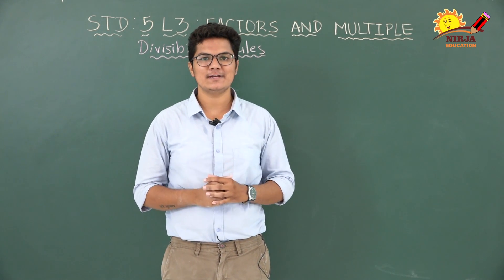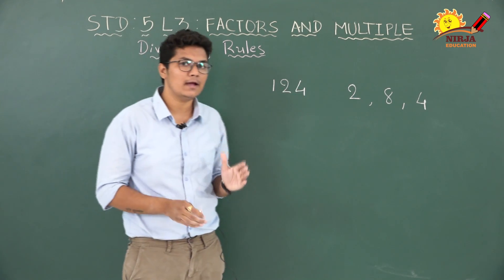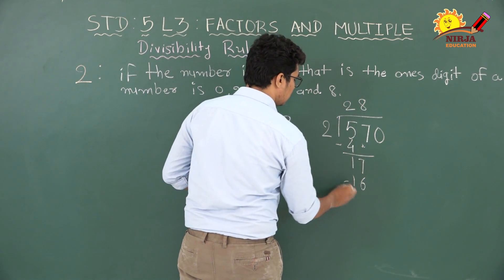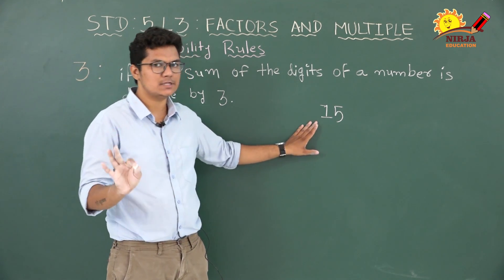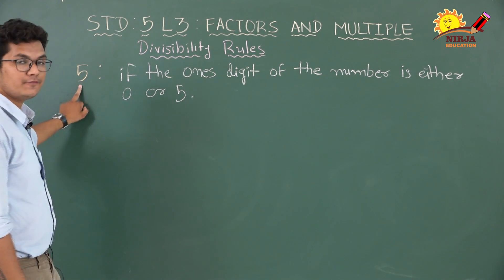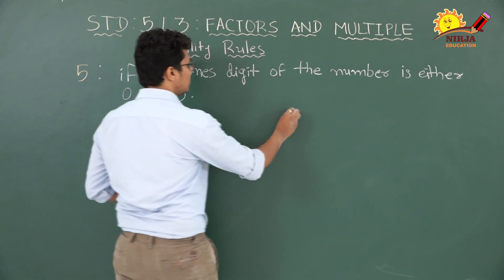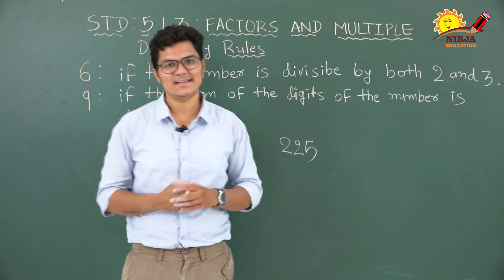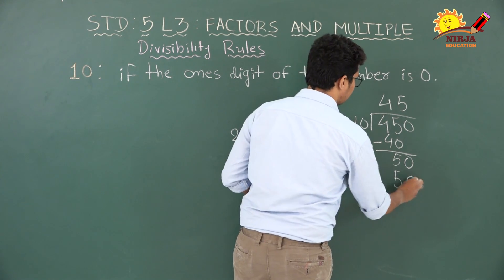Maths Std 5 Factors And Multiples Part 7 | Lesson 3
Maths Std 5   Lesson 3

Factors  And  Multiples   Part  7

Explained  By  Nikhil Sir